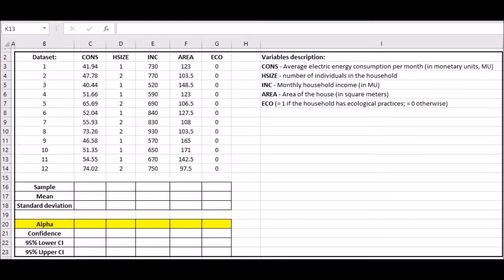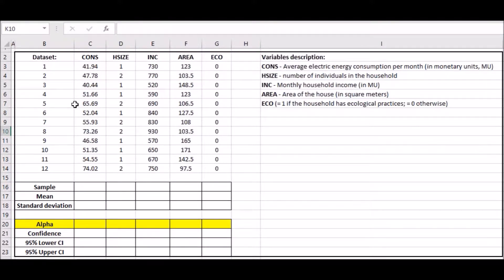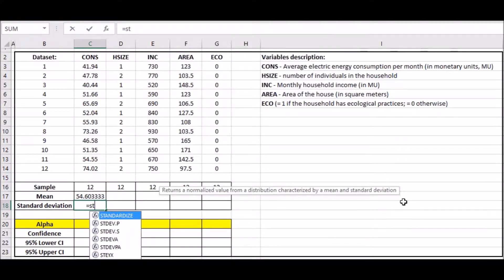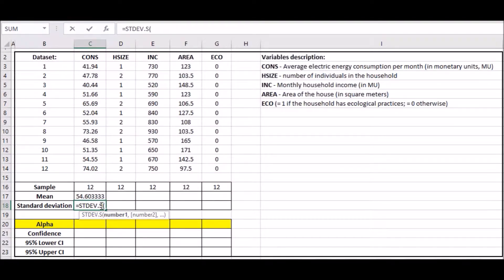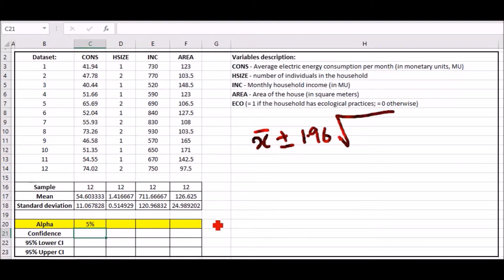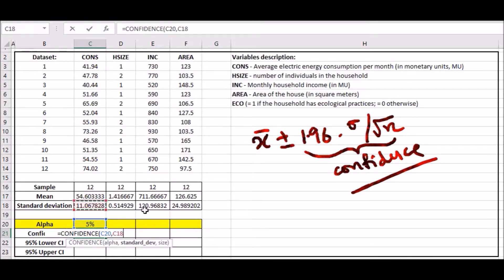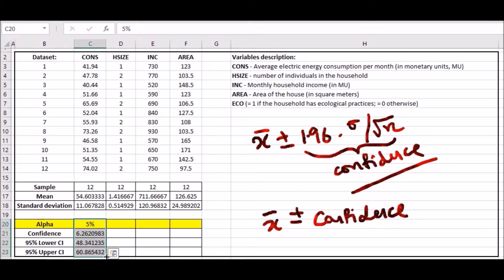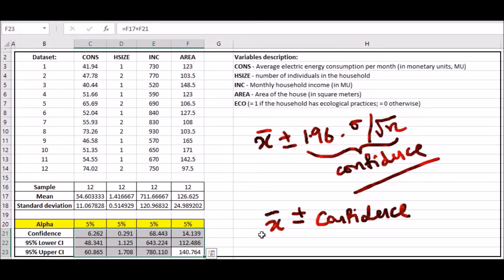How to Calculate Confidence Intervals (MS Excel 2016 Guide)